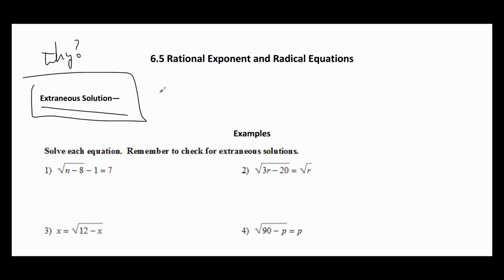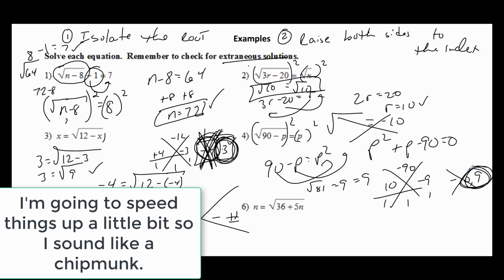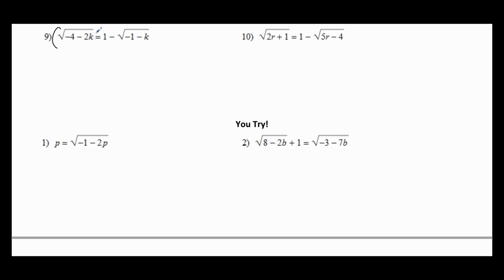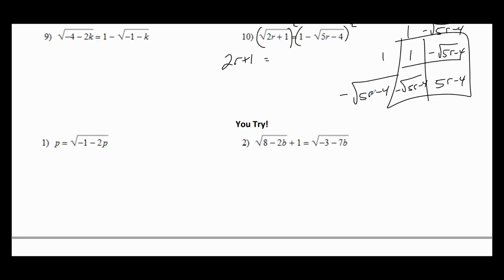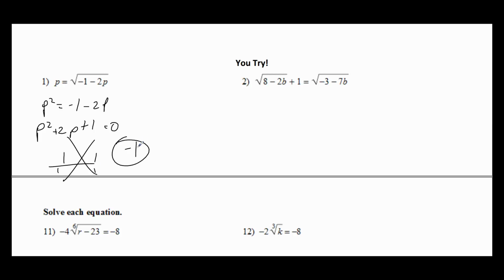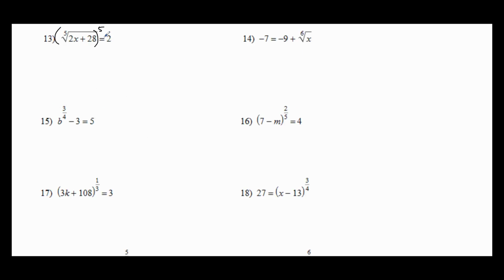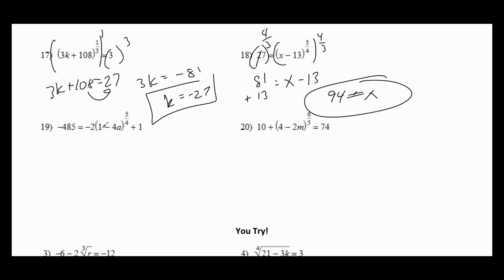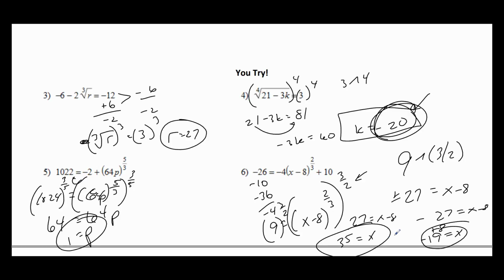6 5 Full Lesson